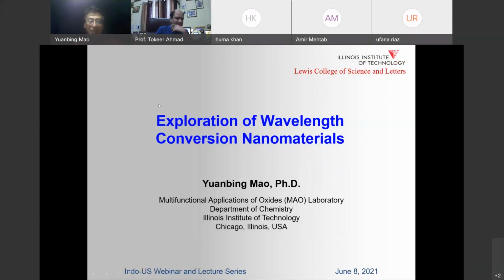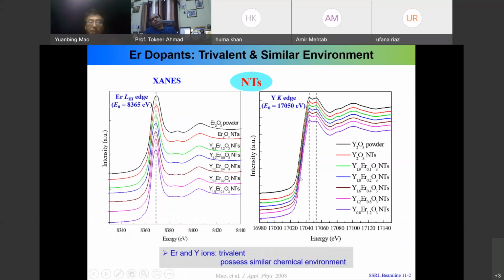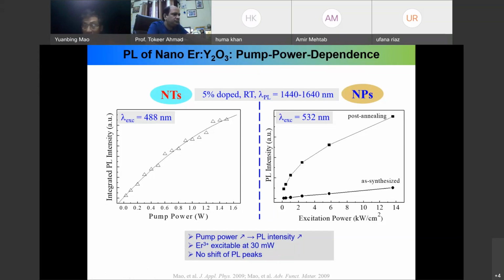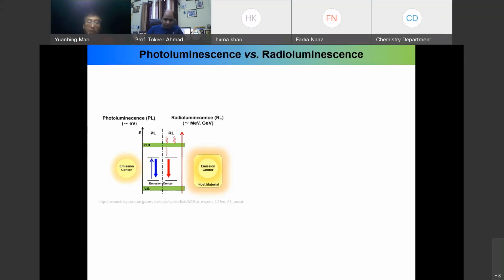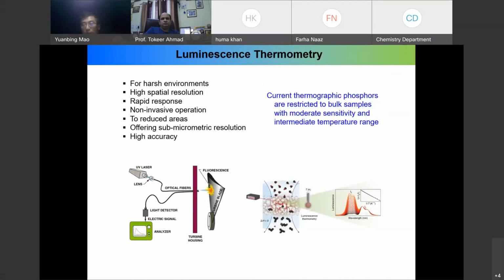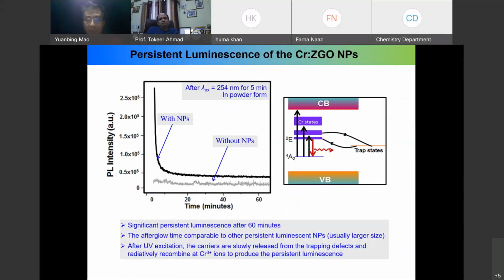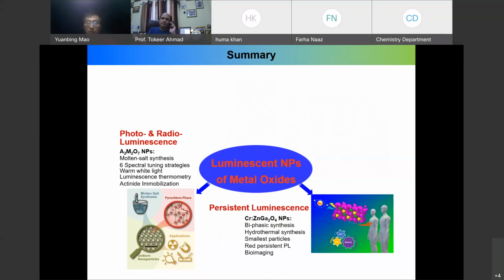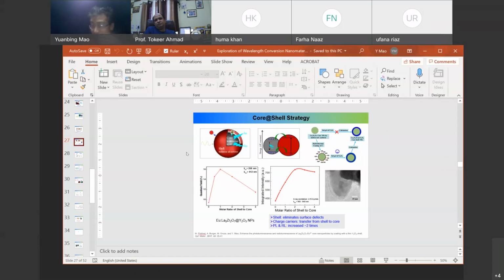Indo-US Webinar & Lecture Series at JMI-2021: Special Lecture-9 by Prof. Yuanbing Mao IIT Chicago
The Department of Chemistry, JMI, New Delhi organized a Grand 9 days long Indo-US Webinar (2 days from June 1-2, 2021) & Lecture Series (7 days from June 3-9, 2021) on Advanced Functional Materials for Renewable Energy Application under the aegis of SPARC scheme of Ministry of Education, Govt. of India. The aim of the Indo-US Webinar & Lecture Series was to highlight the utilization of advanced functional nanomaterials to resolve the current burning issues majorly on hydrogen/green/renewable energy and environmental remediation. The Webinar gathered a mini galaxy of eminent scientists. The Webinar was inaugurated and presided over by Prof. Najma Akhtar, Hon’ble Vice Chancellor, JMI. Vice Chancellor has highly appreciated the initiative taken by the Department to gather renowned dignitaries as speakers in this Webinar as well as appraised the efforts of faculty members for quality research and academic outputs. Scientific address was given by an extremely distinguished and renowned scientist Prof. D.D. Sarma, IISc Bangalore. He emphasized upon the need to adopt an interdisciplinary approach towards the design and development of Advanced Functional Materials. The Convener, Prof. Tokeer Ahmad presented the Indo-US Webinar Report and introduce the speakers. Prof. Nahid Nishat, Head, Department of Chemistry presented the welcome address, Prof. Seemi Farhat Basir, Dean, F/o Natural Sciences presented the faculty remarks and Dr. Nazim Husain Al-Jafri, Registrar, JMI presented the administrative remarks about the structure and growth of Jamia Millia Islamia. The plenary lecture was given by notable scientist of the country Prof. D. D. Sarma and the 6 keynote lectures were delivered by eminent speakers Prof. A. K. Ganguli from IIT Delhi, Prof. Arun Chattopadhyay from IIT Guwahati, Prof. A.K. Tyagi from BARC Mumbai, Prof. K.V. Ramanujachary from Rowan University, Prof. Sarbajit Banerjee from Texas A&M University, Prof. Yuanbing Mao from Illinois Institute of Technology, Chicago, USA. A huge number 1540 participants including UG, PG & PhD students and faculty members were registered for the Indo-US Webinar and Lecture Series. The valedictory address for the two days webinar was given by Prof. A.K. Ganguli & Prof. K.V. Ramanujachary who congratulated the organizers for making the event a grand success. The Lecture Series started and continued during June 3-9, 2021 where special lectures were delivered by foreign speakers Prof. Sarbajit Banerjee and Prof. Yuanbing Mao on different aspects of advanced nanomaterials for device fabrication, energy generation and storage. All the lectures were well enjoyed and conscientiously attended by the participants which is reflected by receipt of over 1000+ feedbacks from the participants. The final valedictory address at the end was given by the Dr. Nazim Husain Al-Jafri, Registrar Jamia Millia Islamia as the Chief Guest of the function. The program report and welcome address was presented by Prof. Nahid Nishat, Chairperson & Head, Department of Chemistry. The special address about the program and collaborative research was delivered by the foreign experts and guest of honors of program Prof. Sarbajit Banerjee, Texas A&M University and Prof. Yuanbing Mao, IIT Chicago, USA. The program was conducted by Dr. Ufana Riaz and the formal vote of thank was presented by Prof. Tokeer Ahmad, Convener & Coordinator of Indo-US Webinar & Lecture Series. Prof. Najma Akhtar congratulated the Team of Indo-US Webinar & Lecture Series & the Department of Chemistry for successfully completing this scientific program.